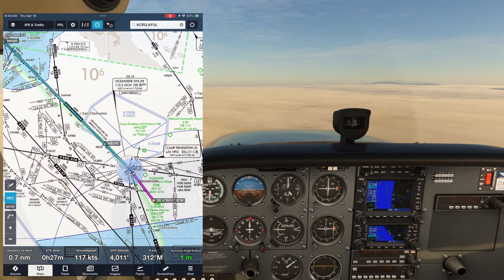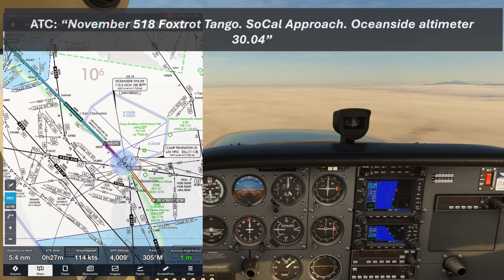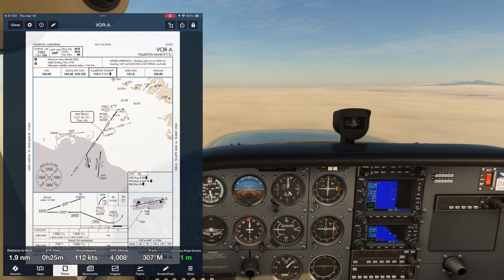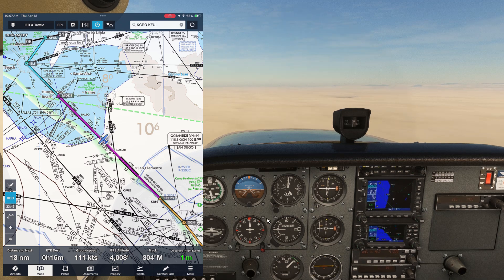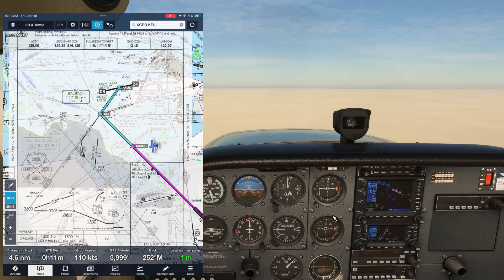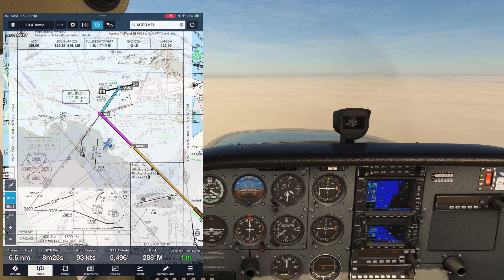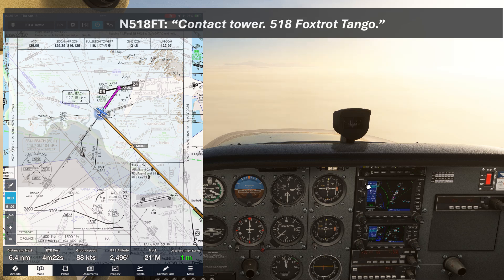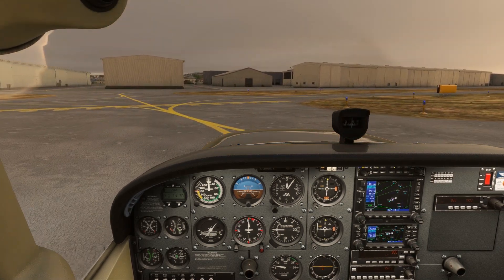Flying TEC Routes Part 2 | Tower Enroute Control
Part 2 of our flight from KCRQ to KFUL using TEC routes.